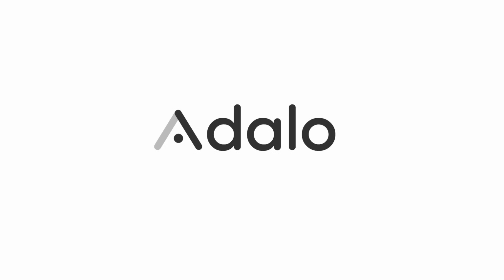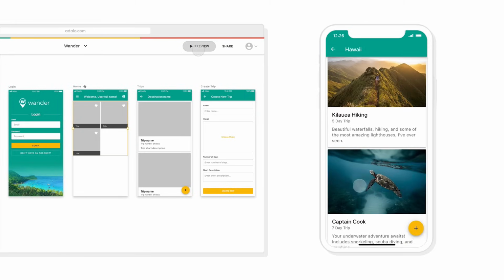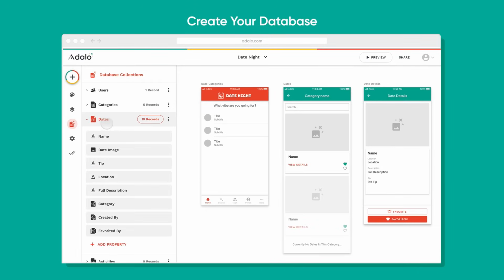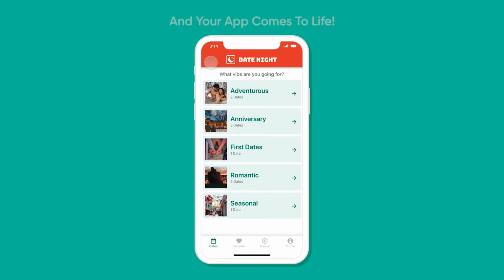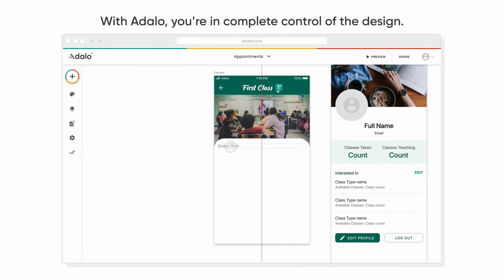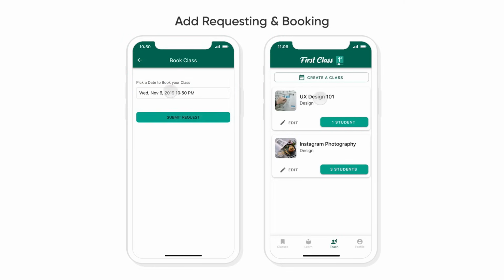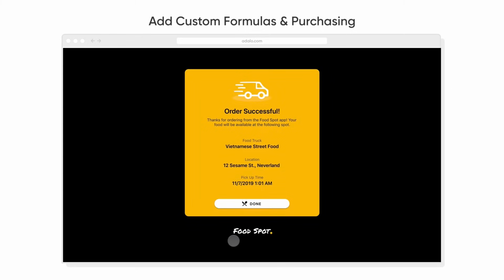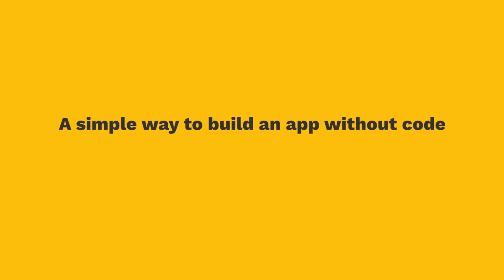Introducing Adalo | Create Your Own App Without Code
You now have the power to create your own app without writing a single line of code. Introducing Adalo: the No-Code App builder! Create a web app, mobile app or a PWA. You can publish to the app stores (both Apple & Google Play) from inside the builder.

There's no excuses with no code! Make your app idea into a reality with Adalo.